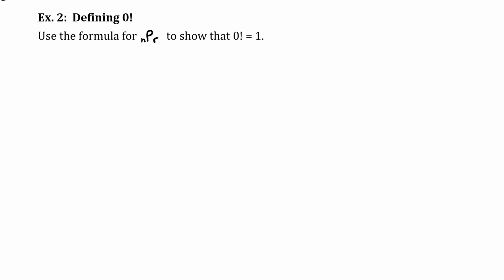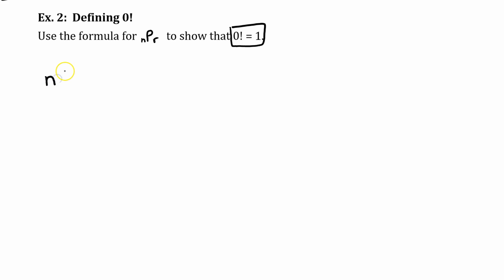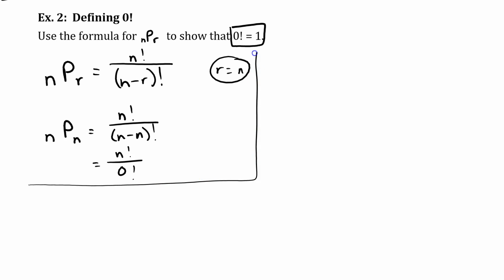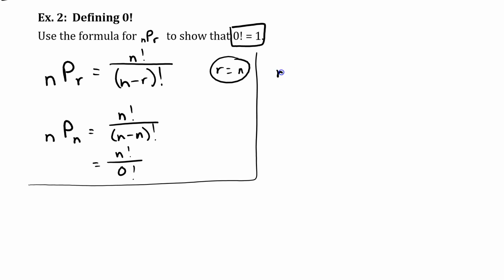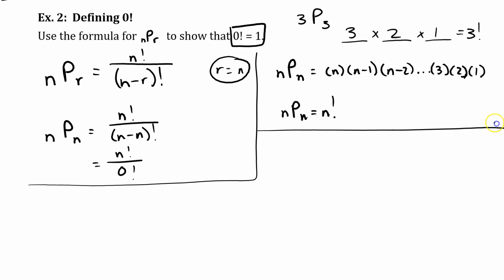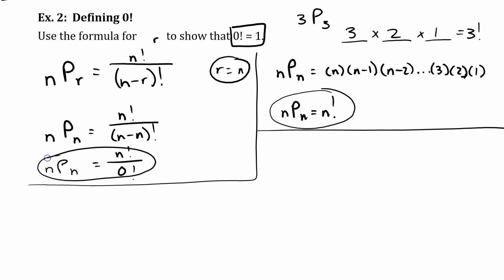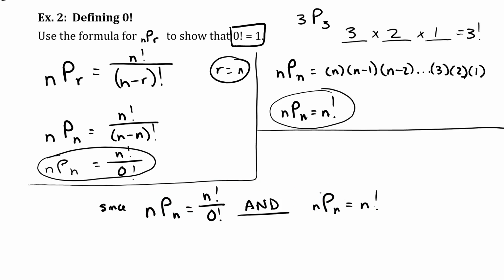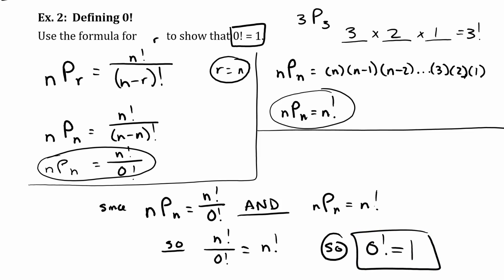4 3 Perms when all objects are distinguishable 2